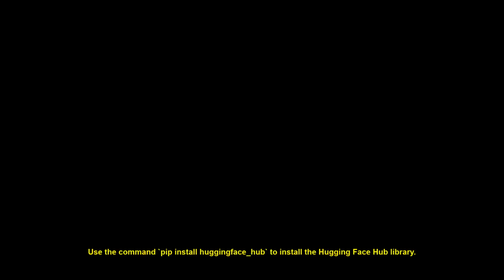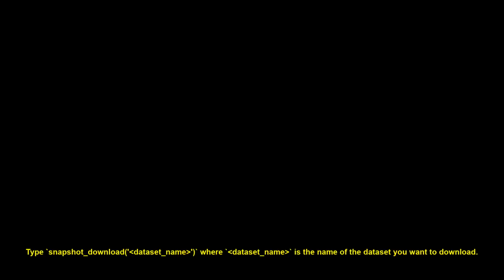How to download datasets from Hugging Face with snapshot_download - Quick Tutorial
In this quick tutorial, learn how to effortlessly download datasets from Hugging Face using the powerful `snapshot_download` function. Whether you're a data scientist, machine learning enthusiast, or researcher, this step-by-step guide will show you how to access and utilize a wide range of datasets for your projects. Don’t miss out on boosting your data collection skills!